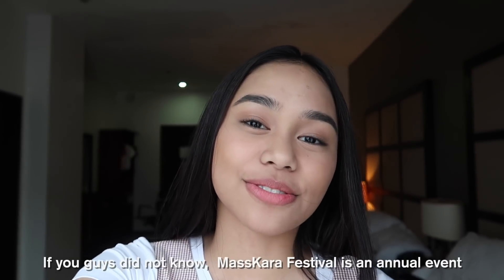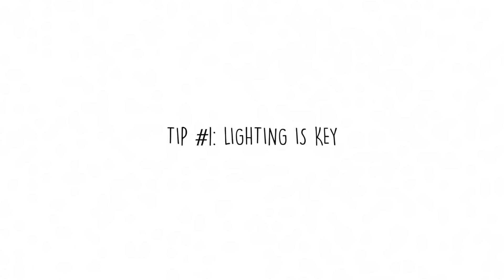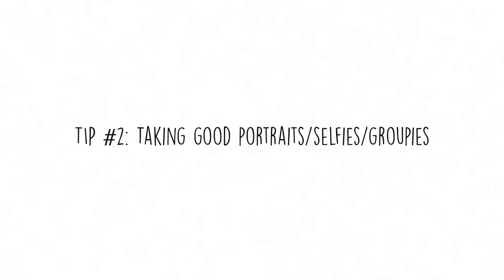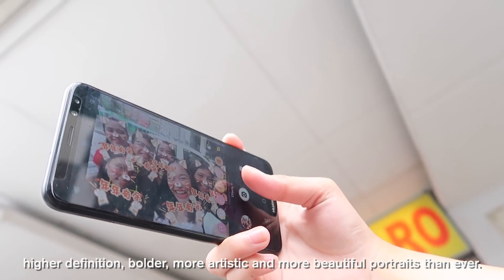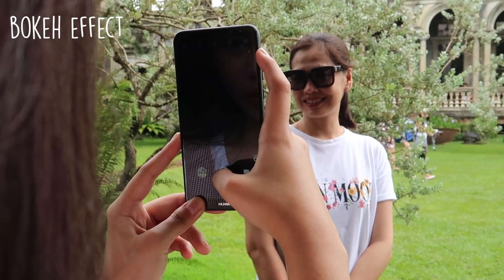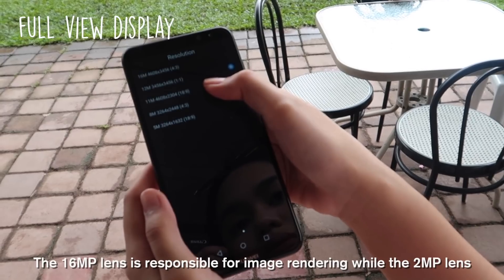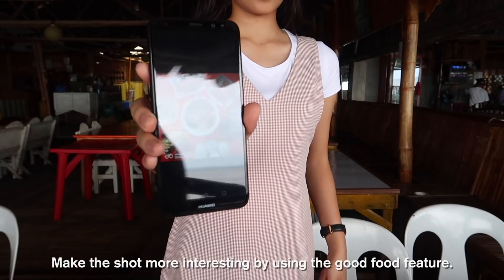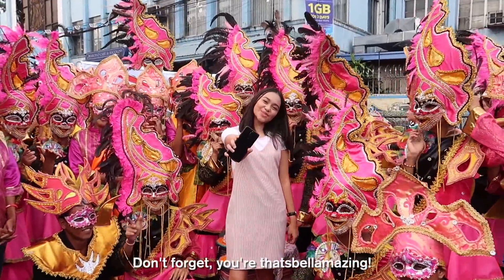How to Take Good Instagram Photos ft. Huawei Nova 2i | ThatsBella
Hey! I'm Bella, a Filipina Youtuber, who makes beauty and lifestyle videos. Taking good instagram photos is so much better when using the new Huawei Nova 2i!

thatsbellayt

A S K . F M
thatsbellayt

THATSBELLA
Lipa City, Batangas, Philippines

Name: Arabella
Nationality: Filipino

B U S I N E S S / S P O N S O R S: